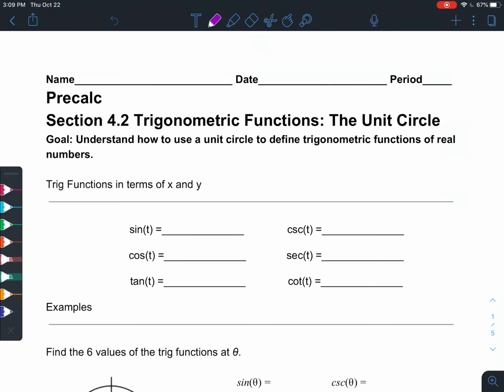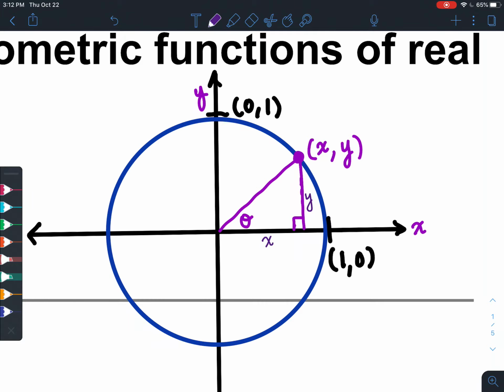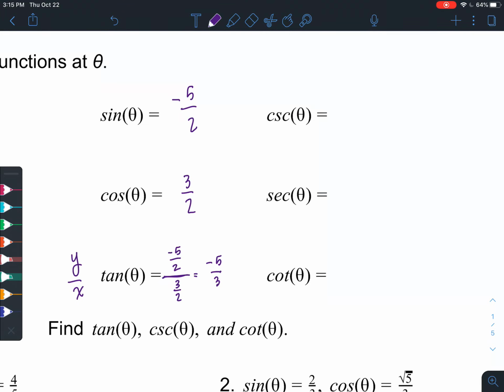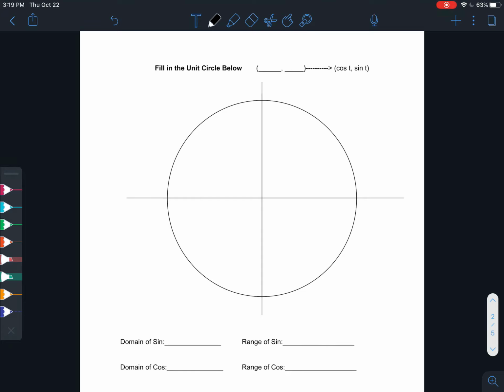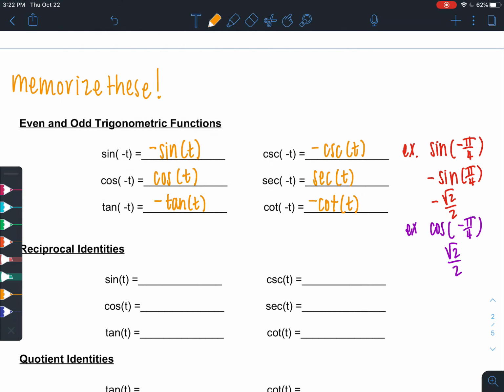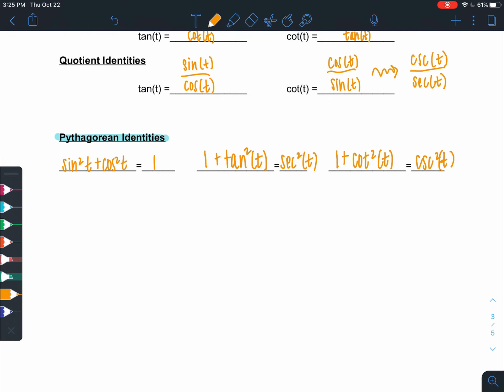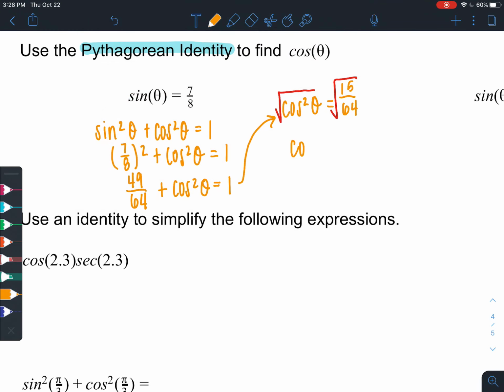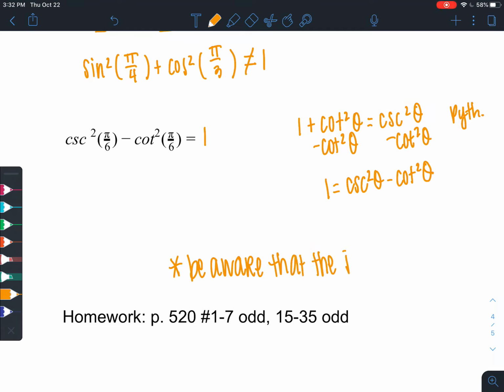Precalc 4.2 Notes